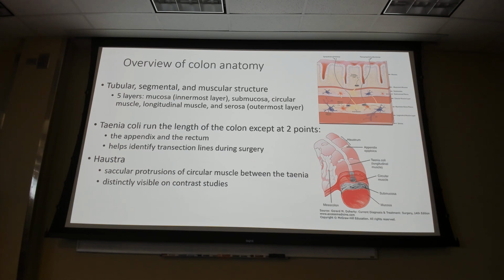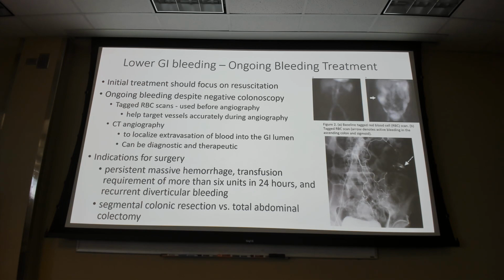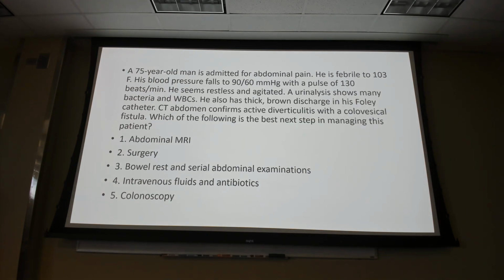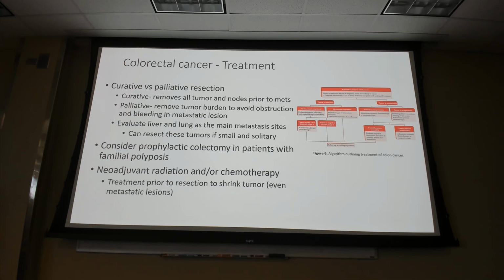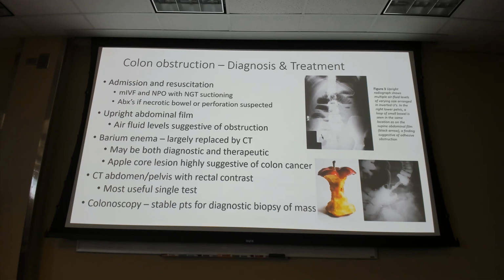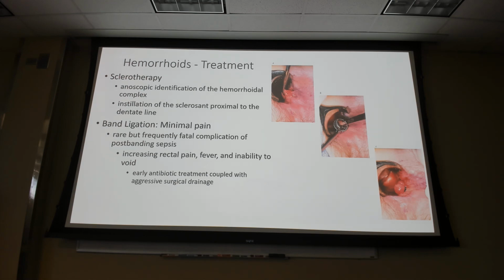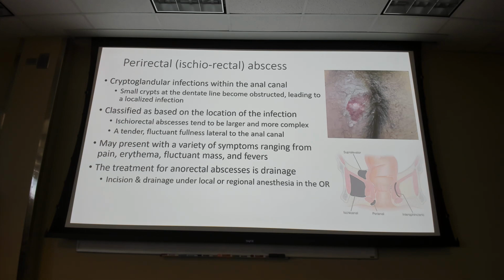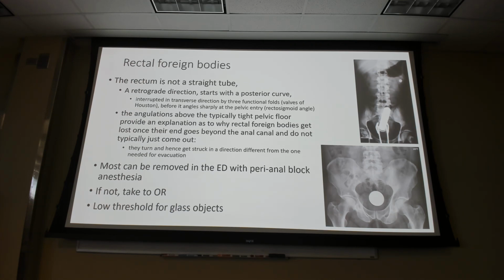Surgery 31 Jan Colon